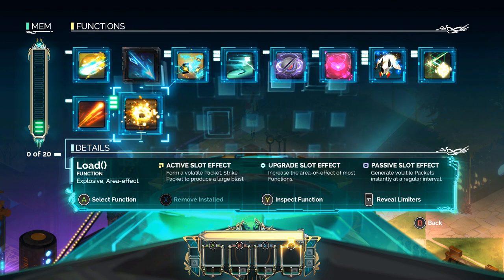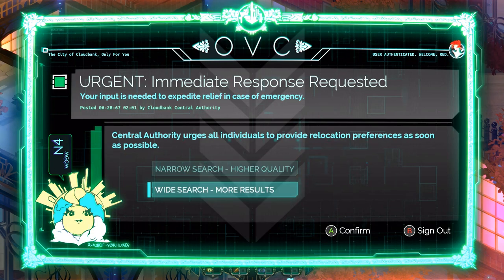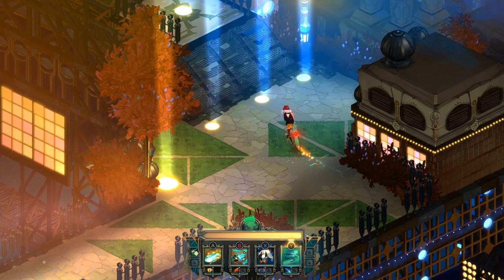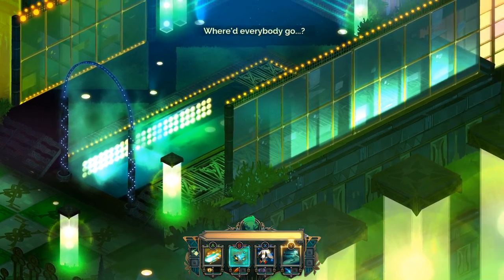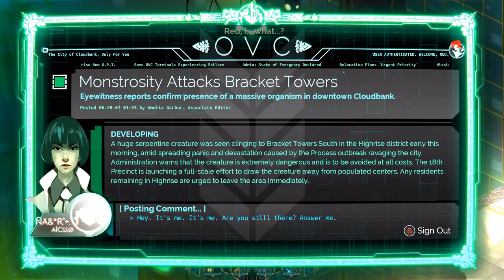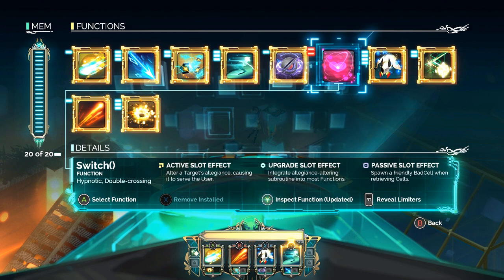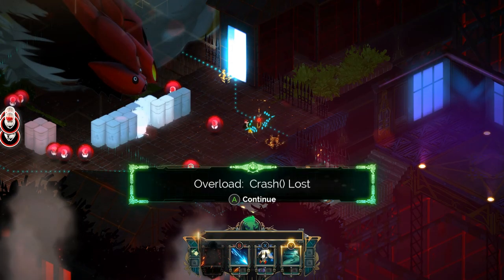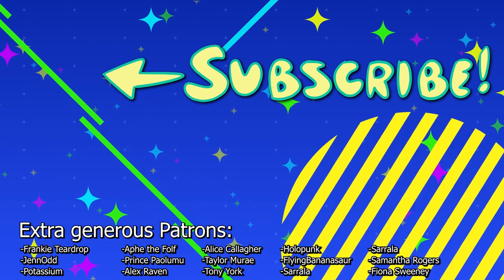Transistor - Press A To Gay! Plays - (Part 7)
We ride the super information highway.

You can buy the game here, or pretty much anywhere else on most platforms: